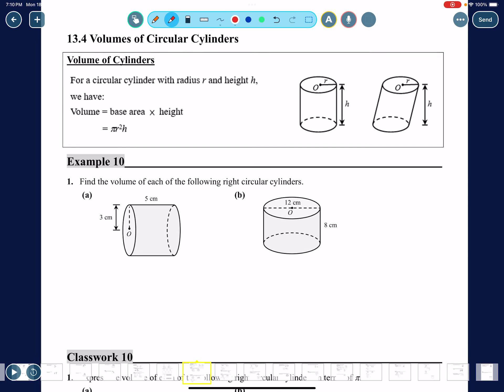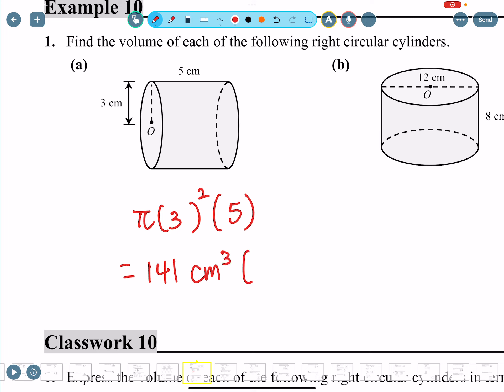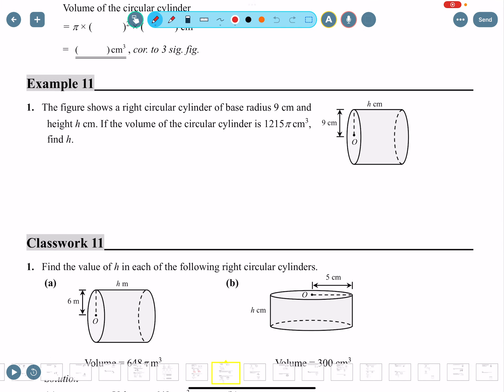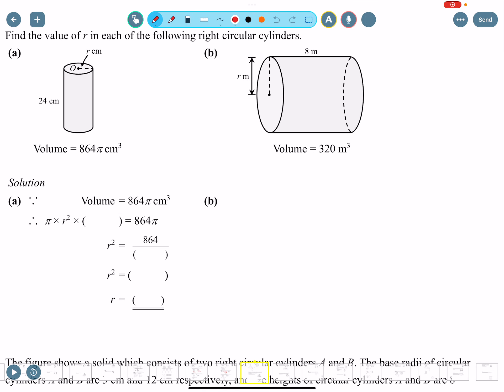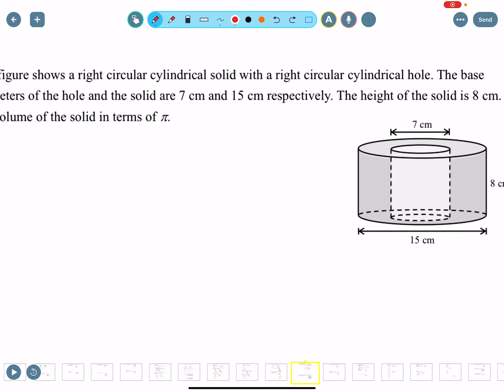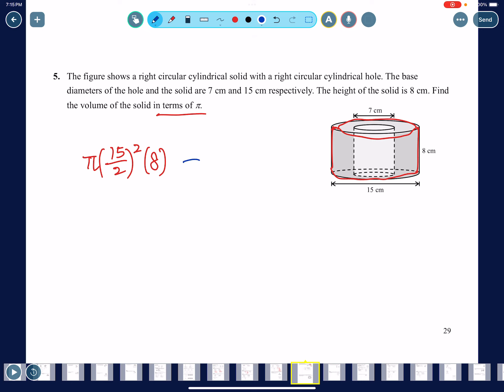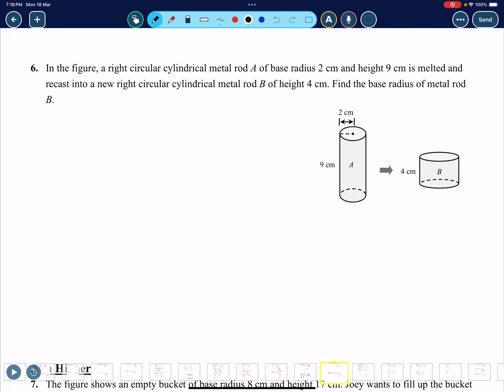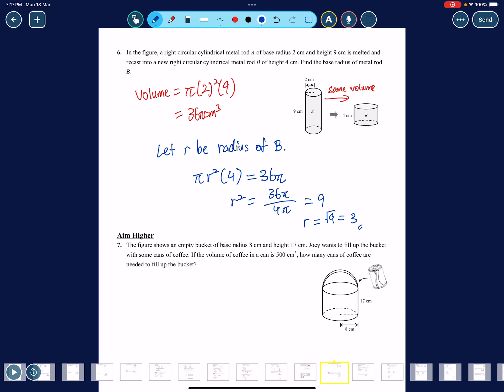S2 Volume of Cylinder Tutorial